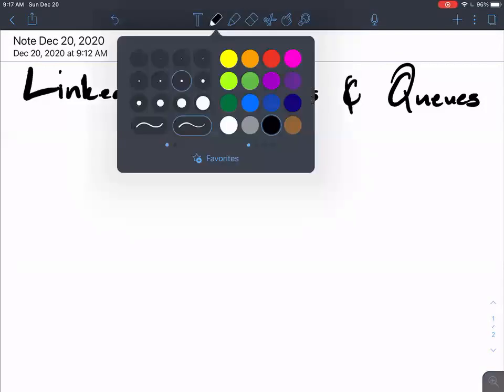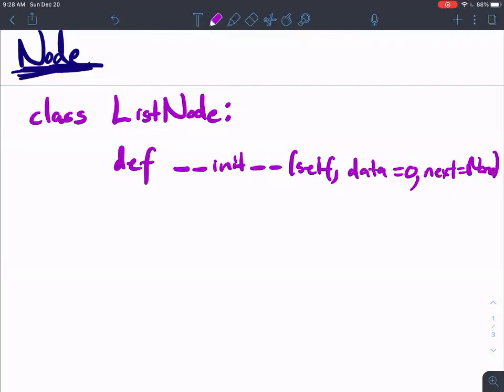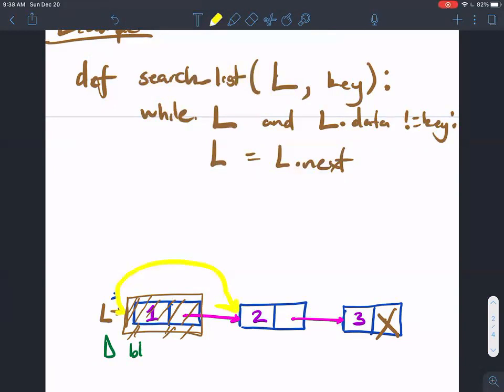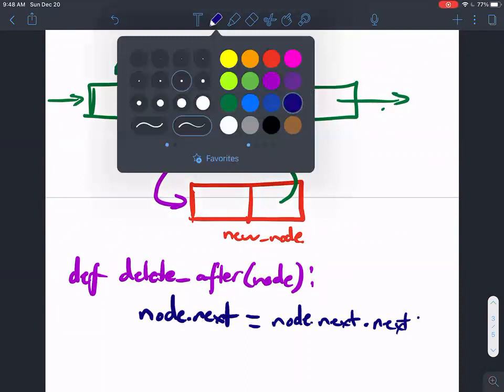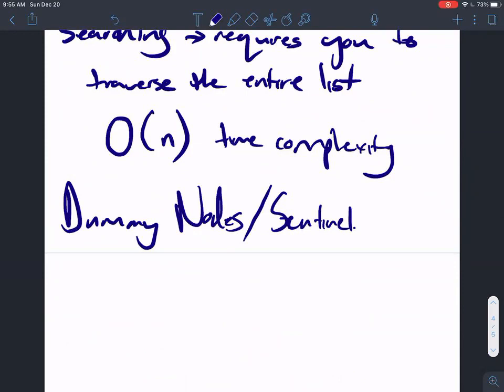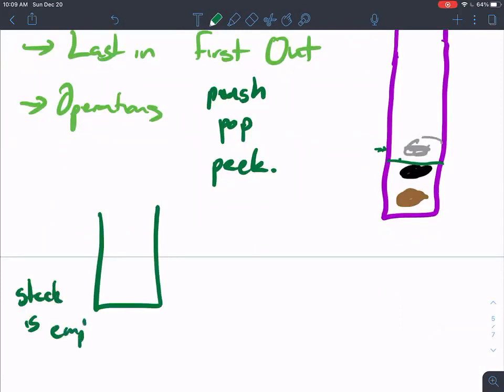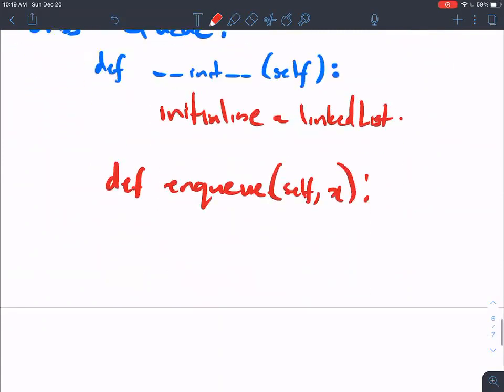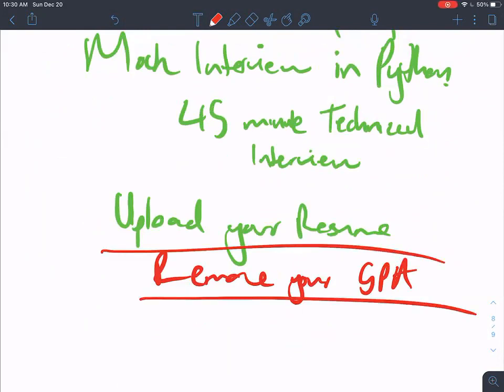CS 103 Winter 2020 - Lecture 2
A class offered by Emzini weCode